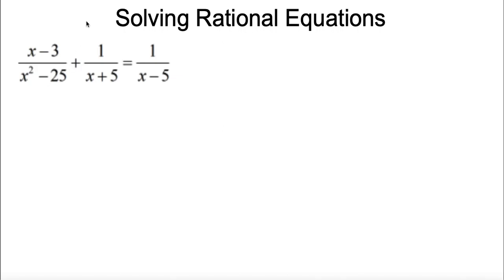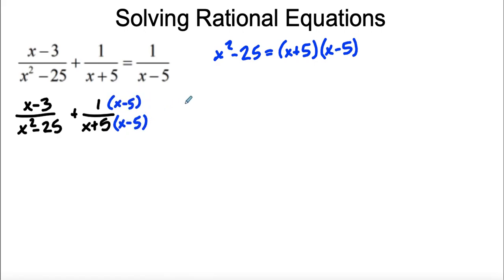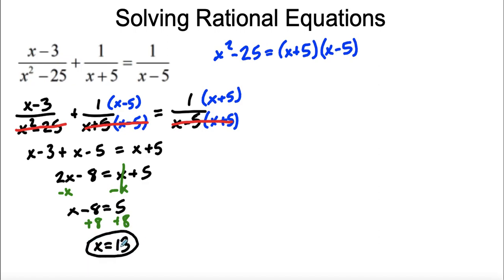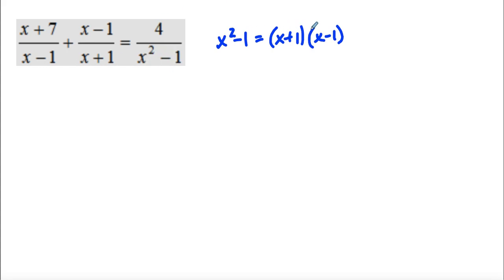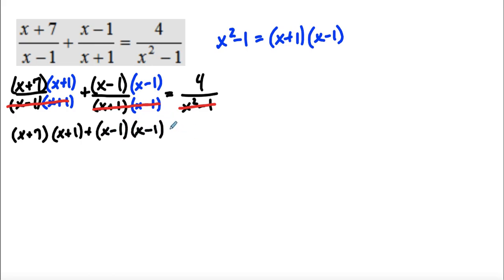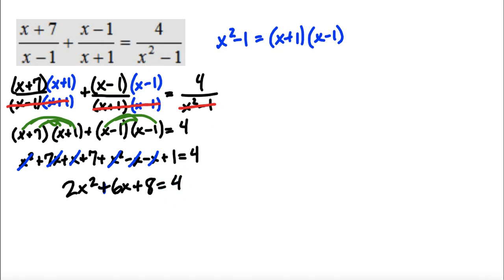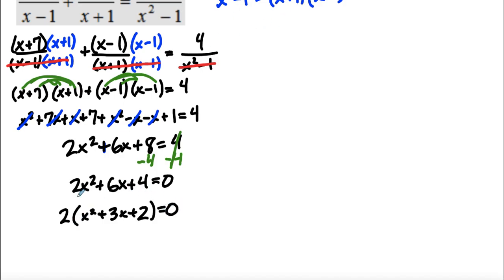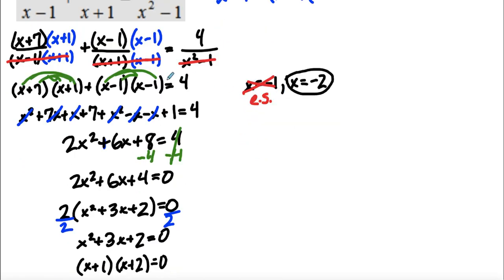Solving Rational Equations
How to solve a rational equation and check for any extraneous solutions.